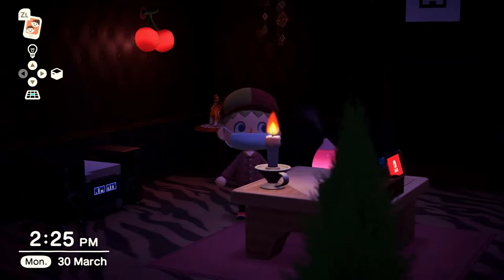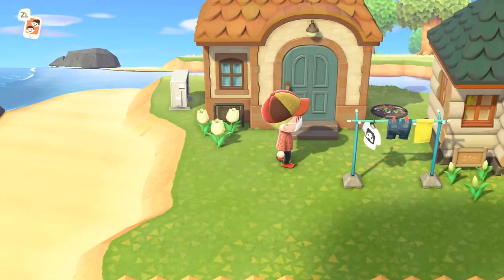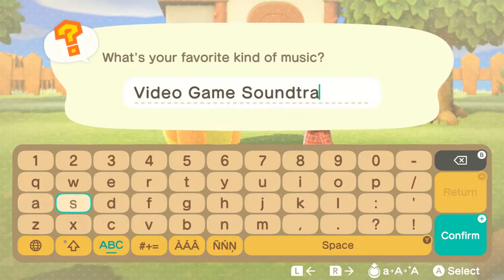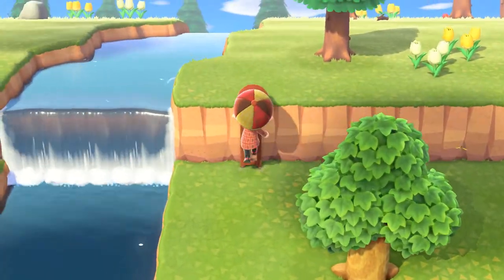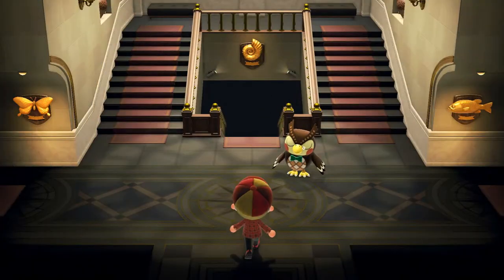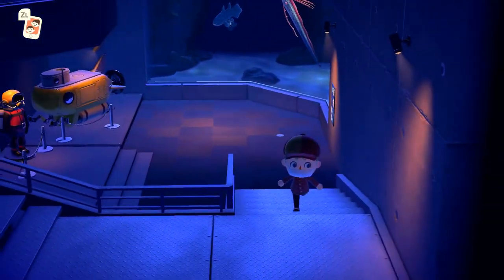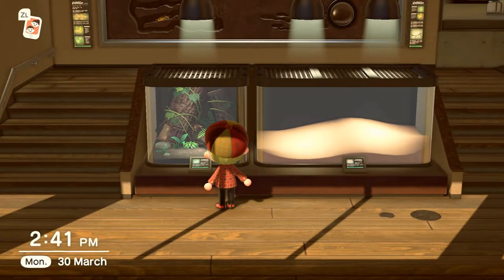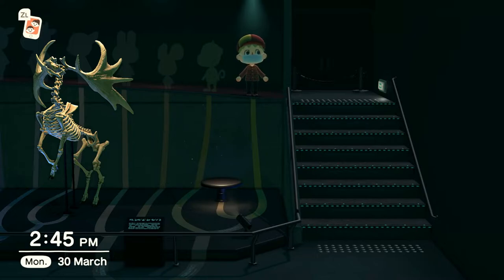MY COLLECTION SO FAR | Animal Crossing New Horizons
Not only my collection of bugs and fish but turnips too!